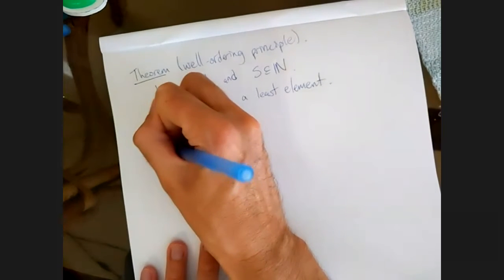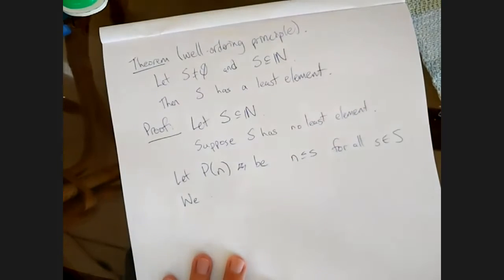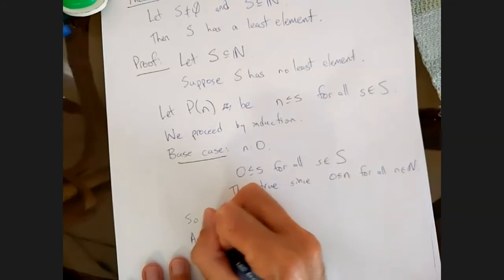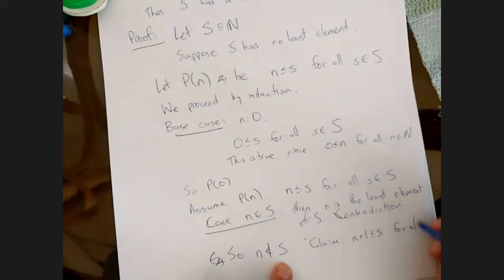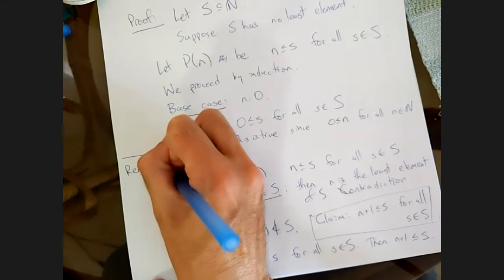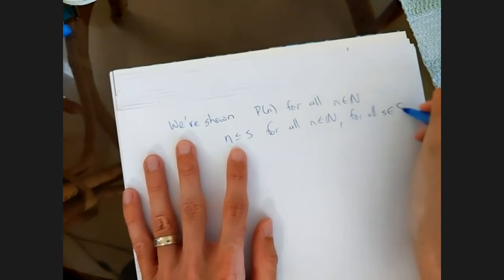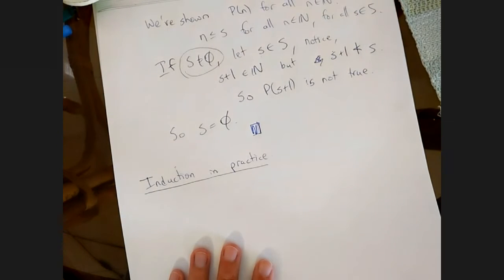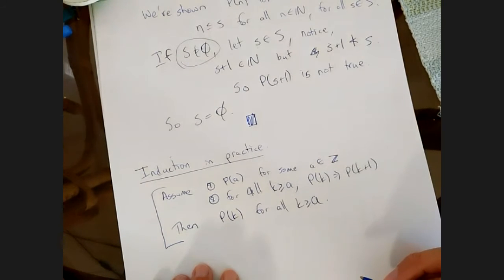Math 3274 - February 17 - part 2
induction, strong induction, well-ordering principle